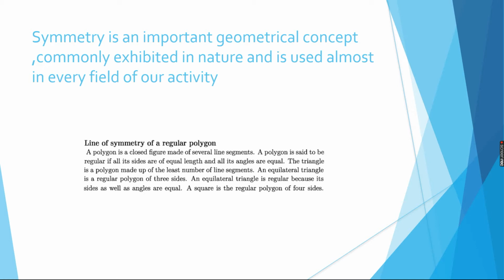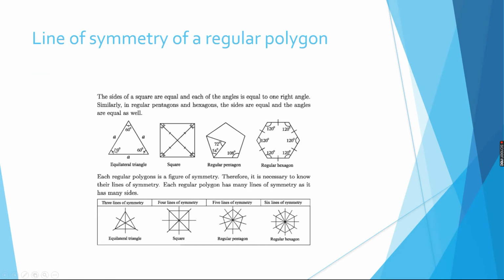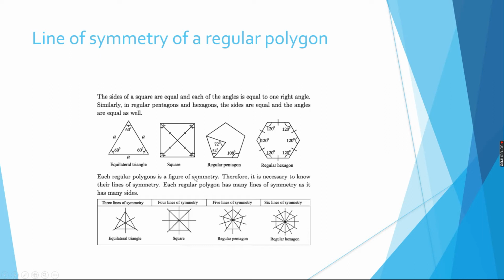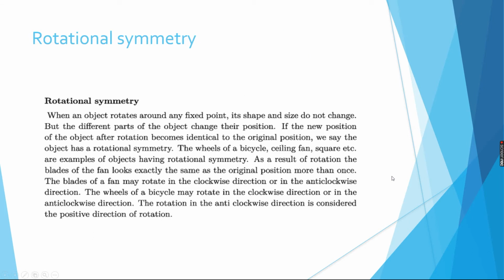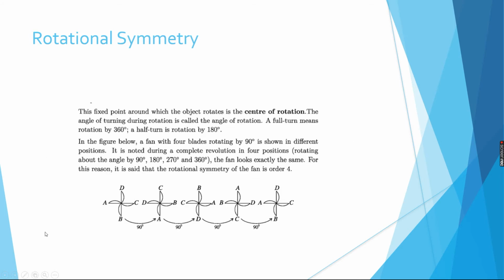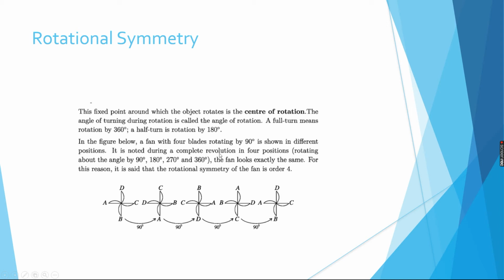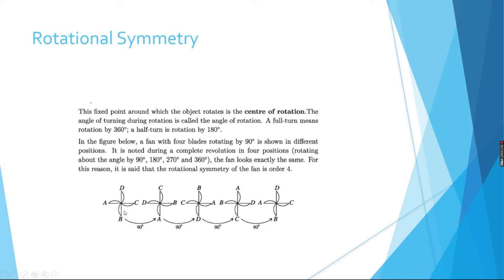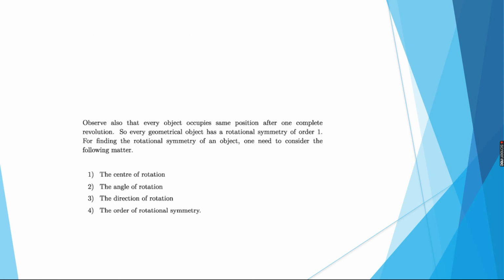Chapter 14.3 Symmetry,Class 10,general math